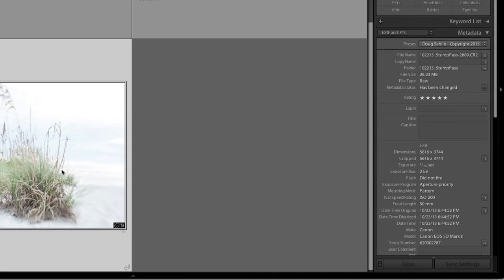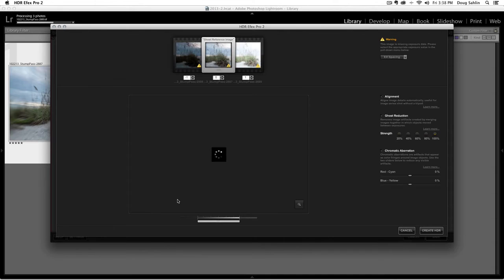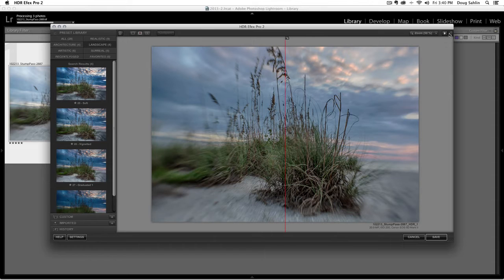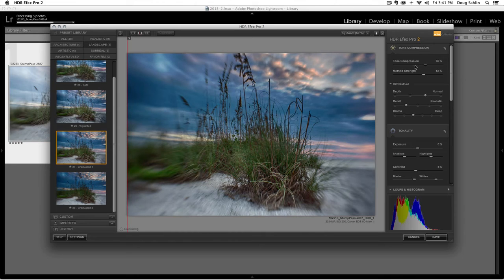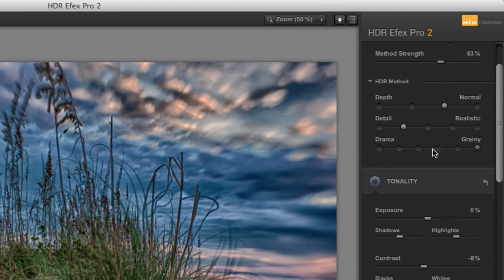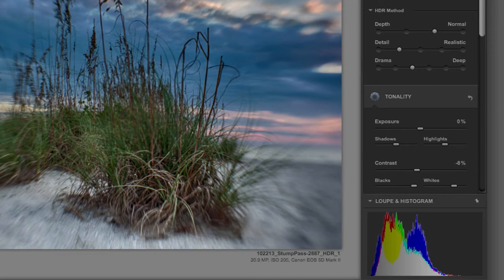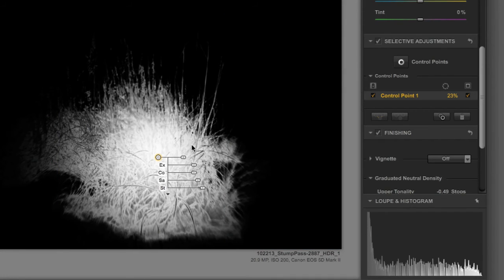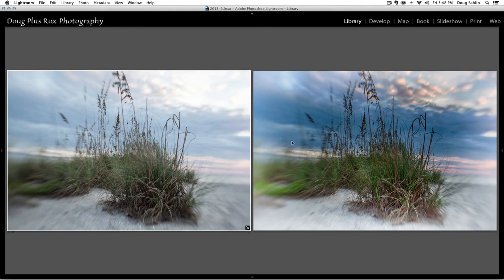Create Lensbaby HDR images in Lightroom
Learn how to merge bracketed exposures into HDR images in Lightroom